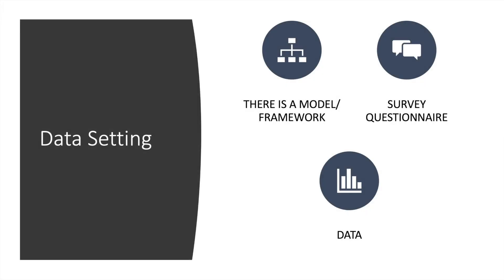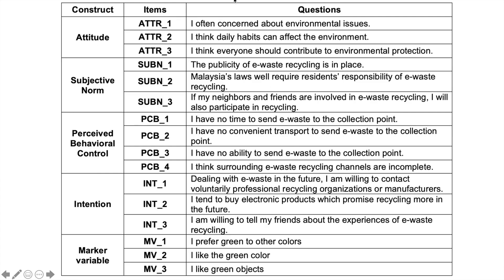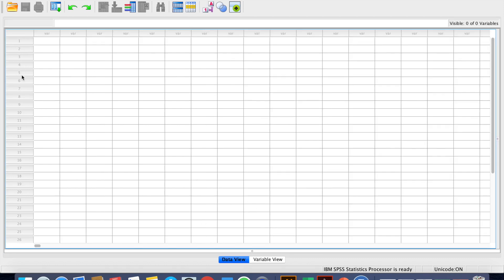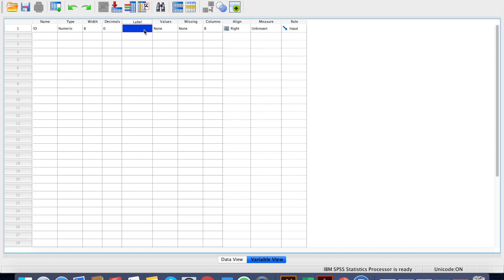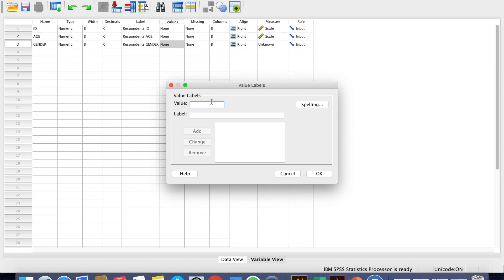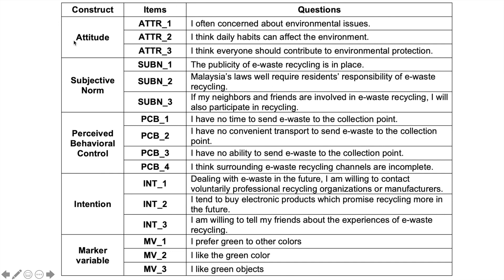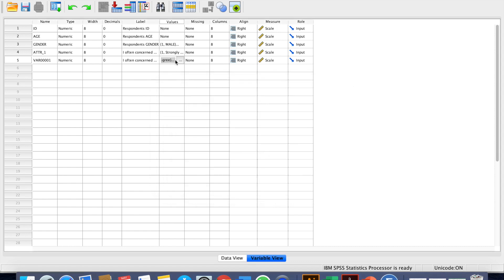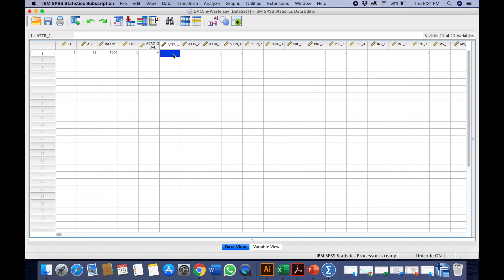Using SPSS - Data Setting (How to key in data in SPSS)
This video provides a guide on how to set up your variables in SPSS and use Microsoft Excel to transfer your data into SPSS. This is a step by step guide to get your data ready before starting any analysis.